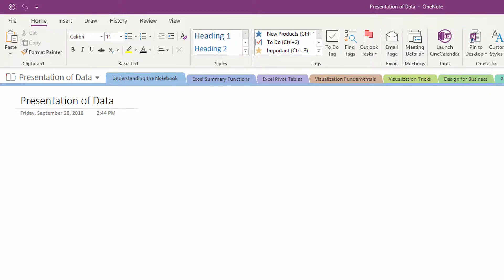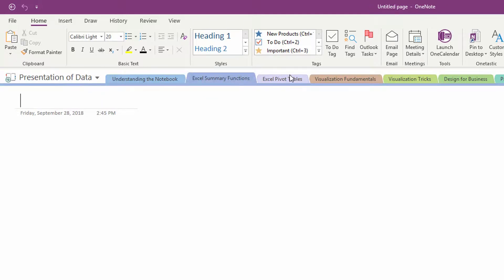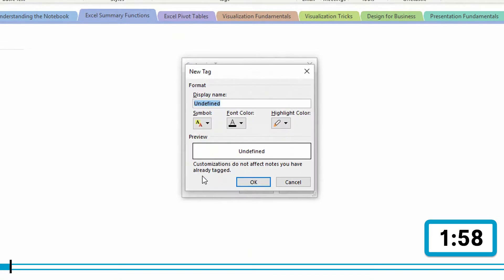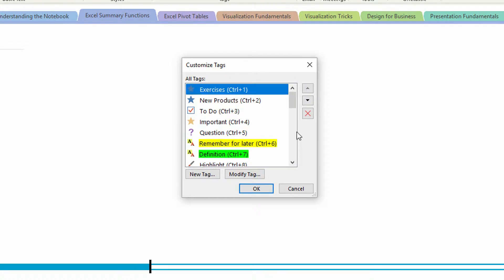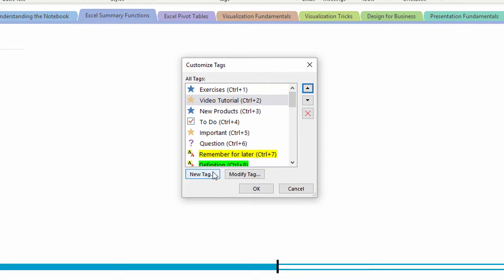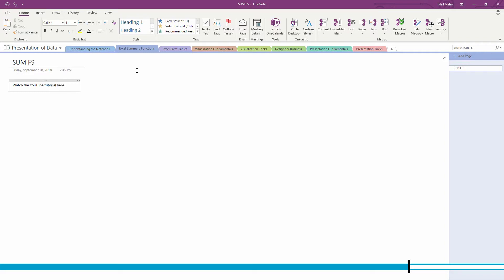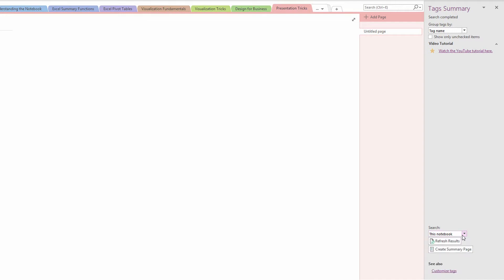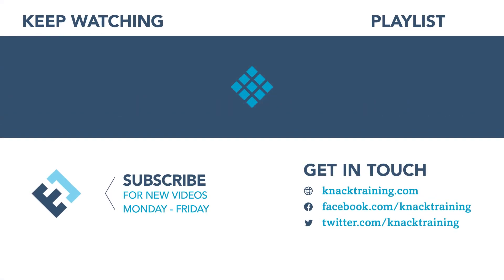Creating Custom Tags in OneNote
In OneNote, adding a layer of customized tags can make your content significantly easier to use.